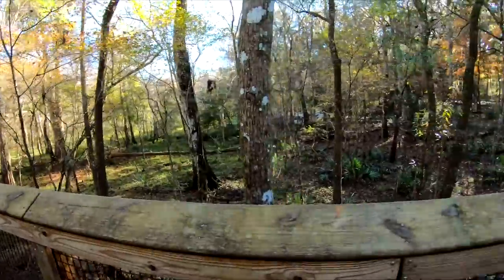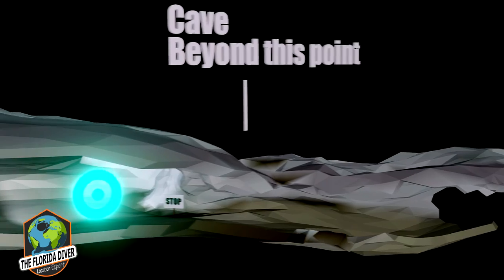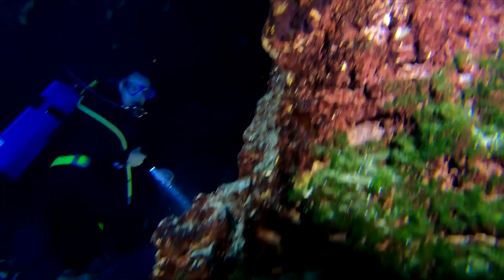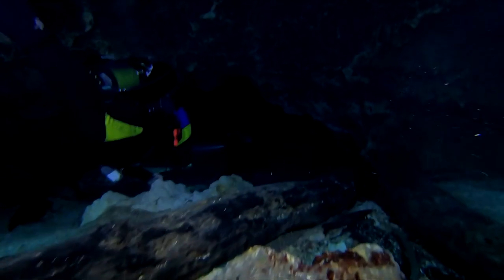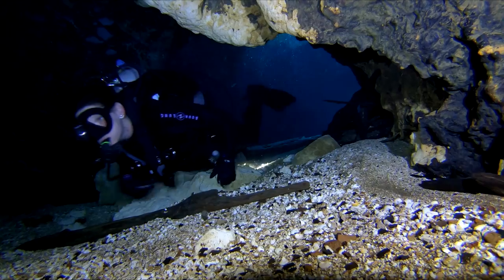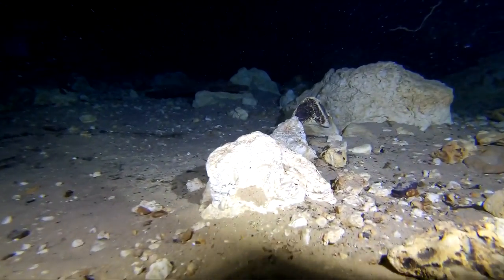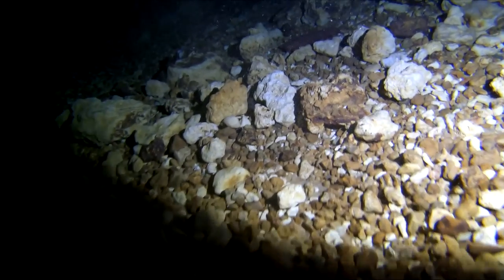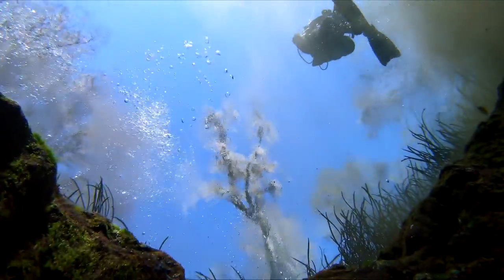Beautiful Ichetucknee Springs Scuba Diving (Half Mile Walk Required)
Ichetucknee Springs, located near Fort White, FL
Admission: $4.00
Temperature: 72
Depth: 55ft
Hours: 8am to Sunset
Cavern Training highly recommended

We had an awesome day filming at jug hole, in Ichetucknee Springs. This is a First magnitude spring discharging 67 million gallons of water per day. There is an extensive cave system with more than 600ft of passages (for the certified cave divers).